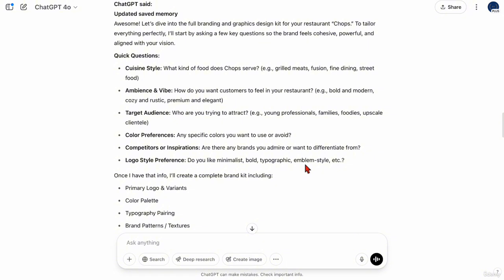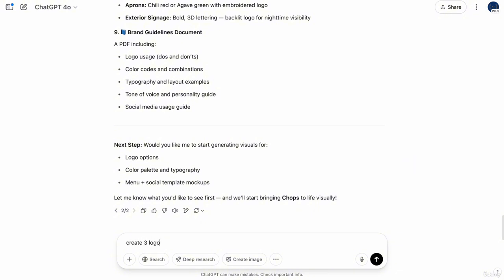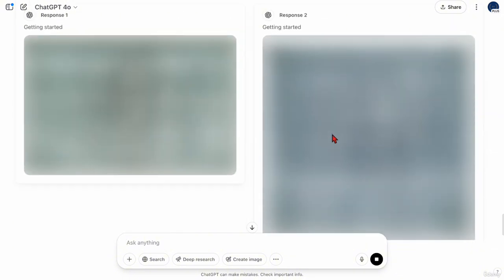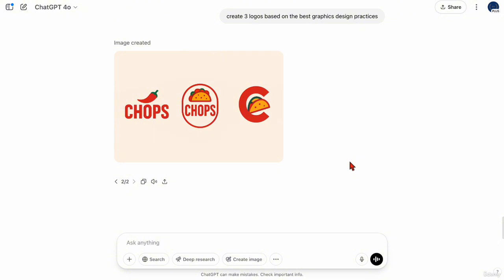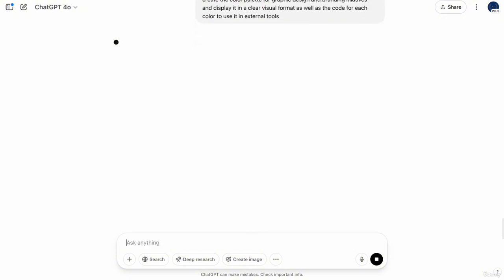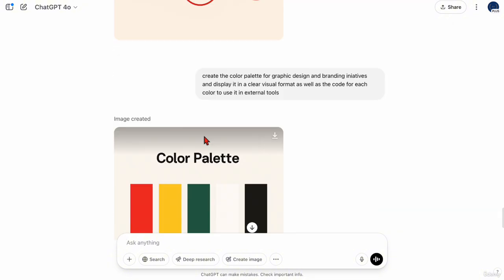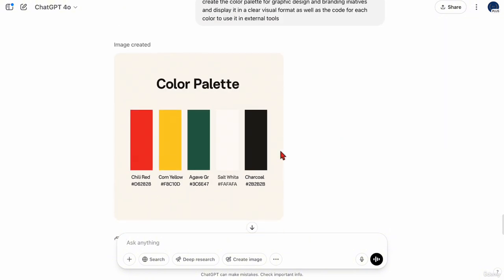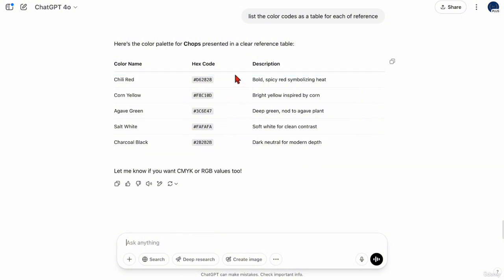5 Graphic Design Color Palettes